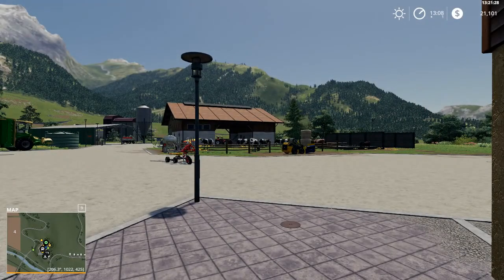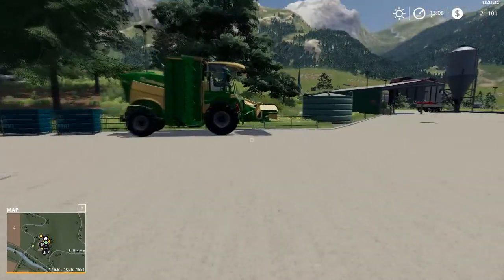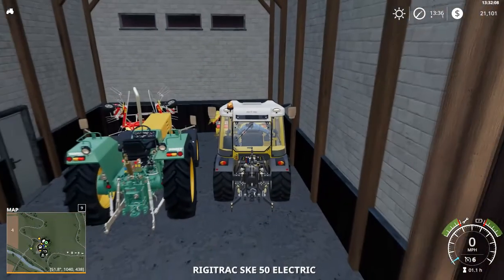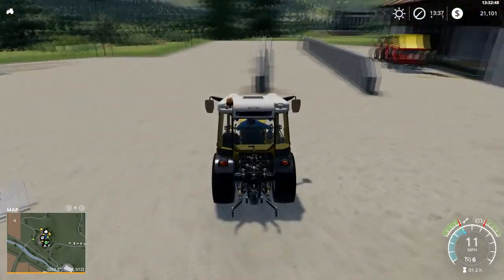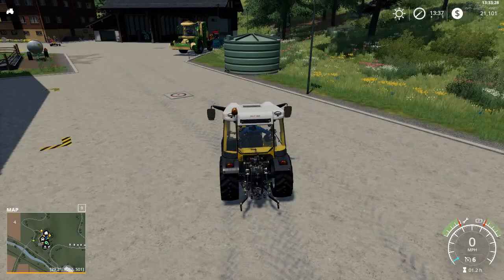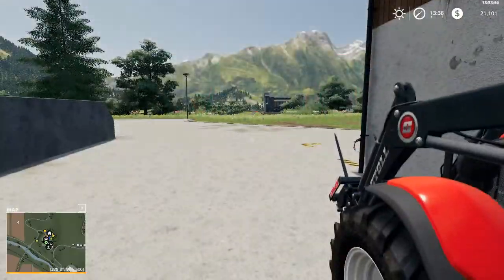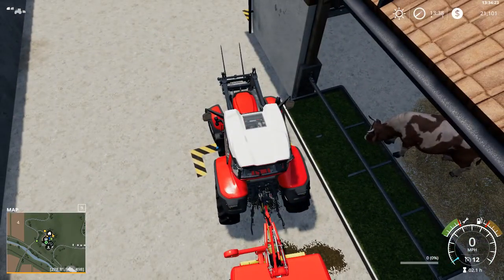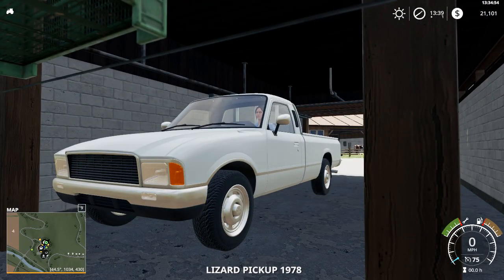Alpine Expansion, Farming Simulator 19